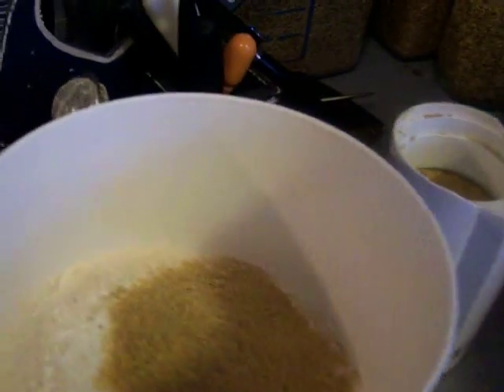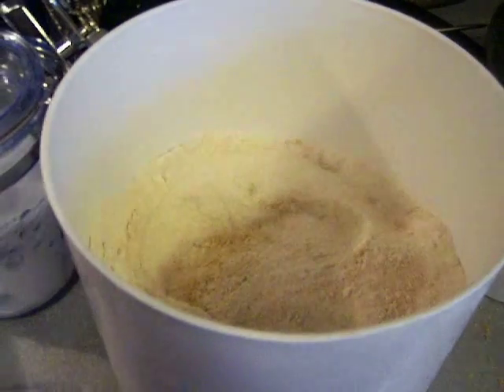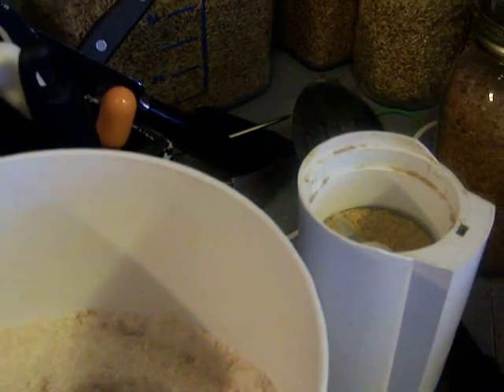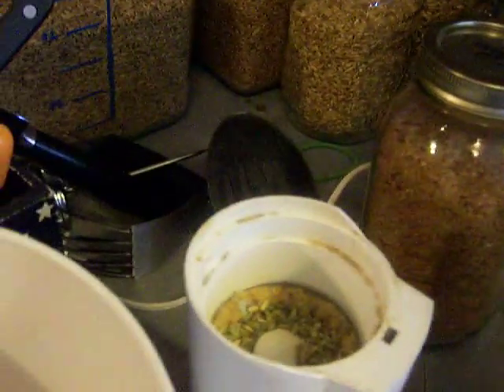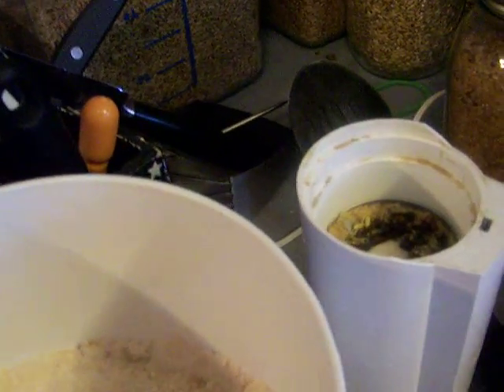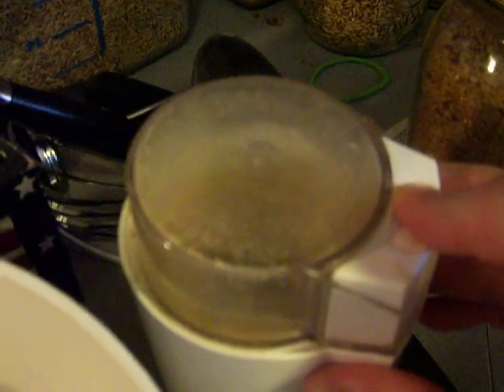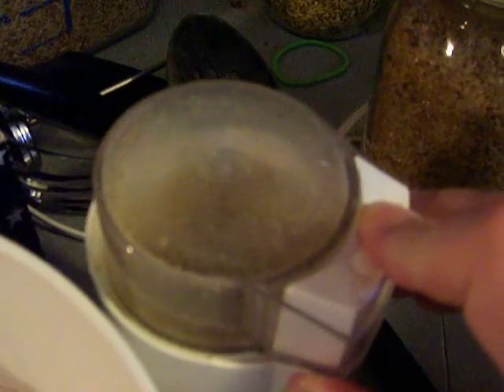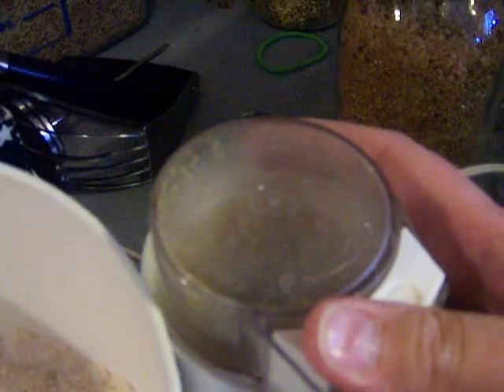Whole Wheat Sugar Cookies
The Hatch Family Bakes Whole Wheat Sugar Cookies for Thanksgiving.